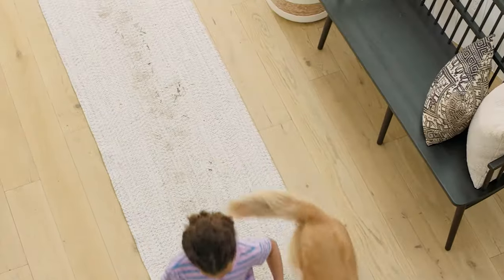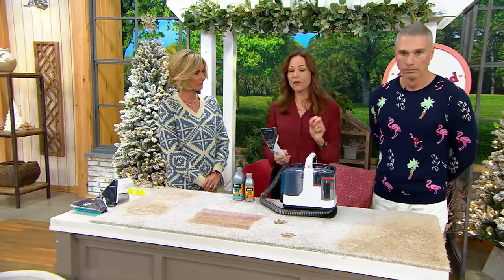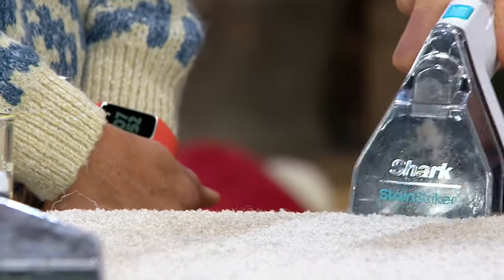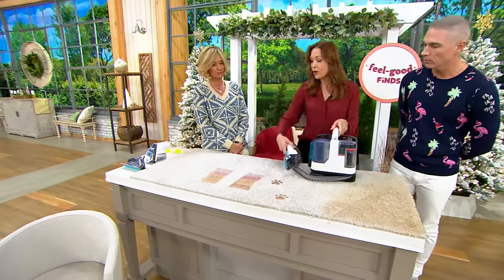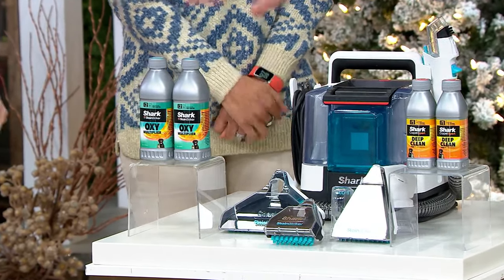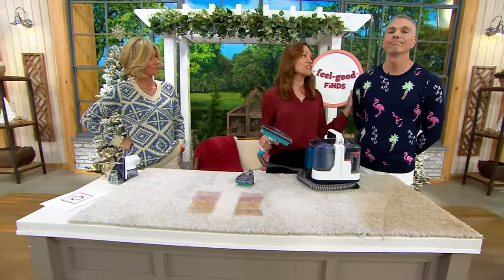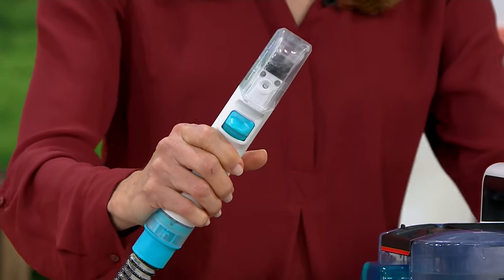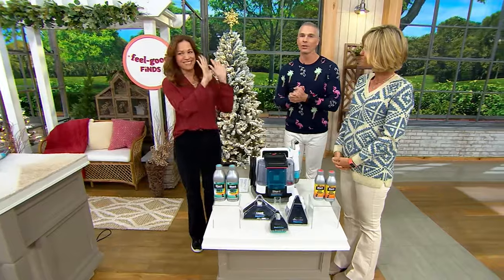Shark Stain Striker Portable Stain Remover w/ Accessories on QVC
Shark Stain Striker Portable Stain Remover w/ Accessories

Tackle the toughest messes and odors with the Shark Stain Striker Portable Stain Remover. Complete with a variety of accessories and cleaners to get you started, the handheld device helps eliminate odors instantly (including pet urine and smoke). From Shark.